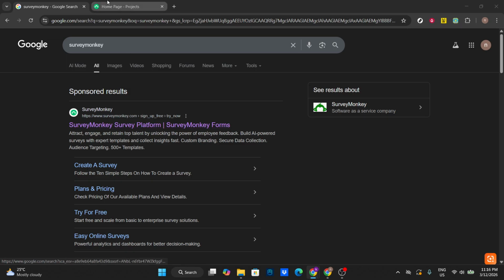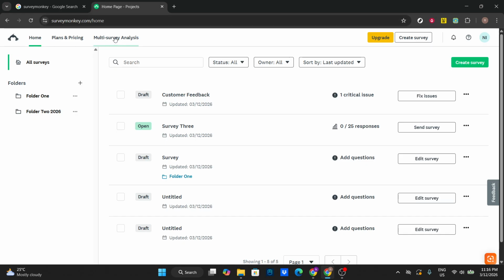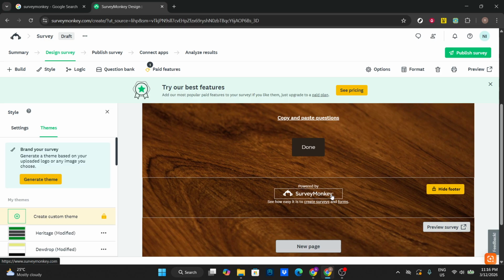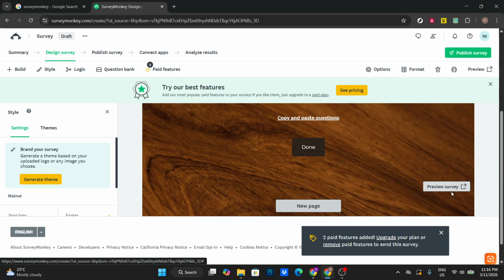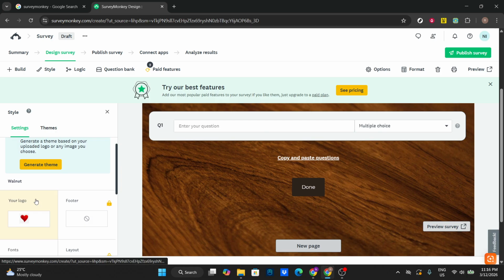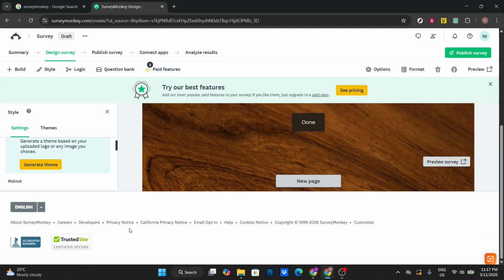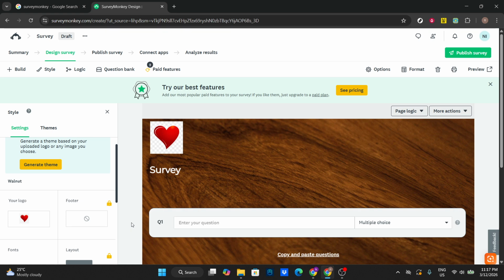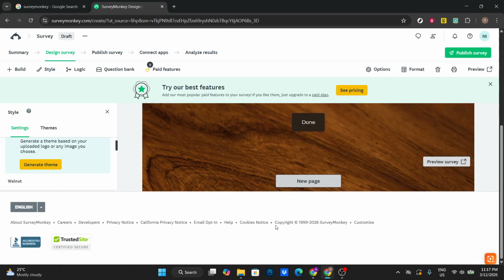How To Hide Footer In Surveymonkey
Want a cleaner appearance? This video covers how to hide the footer in SurveyMonkey!

What You'll Learn in This Video:
Step-by-step process for removing footers
Tips for maintaining professional survey design
Best practices for optimizing survey presentation
✅ Ideal for branding consistency!